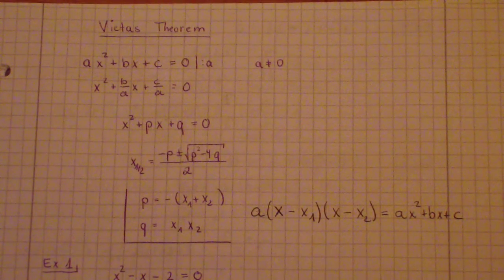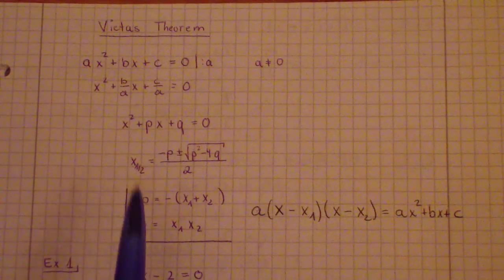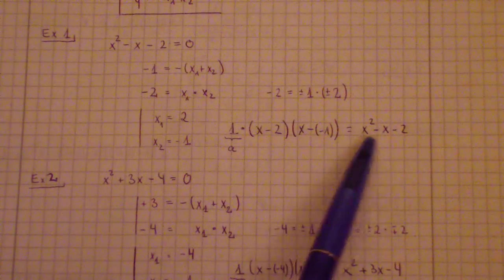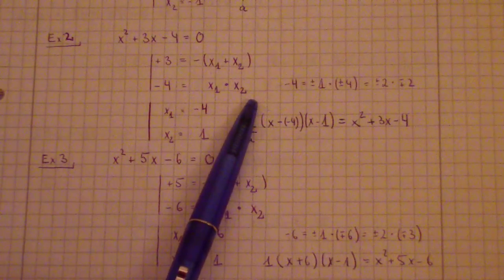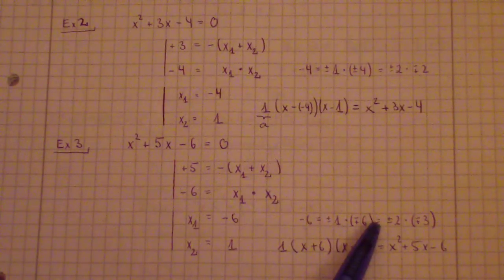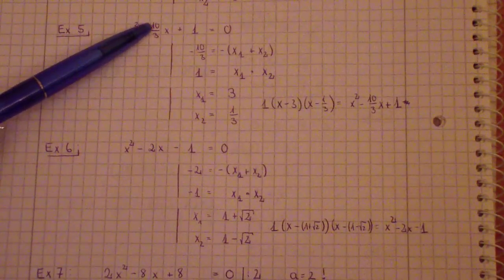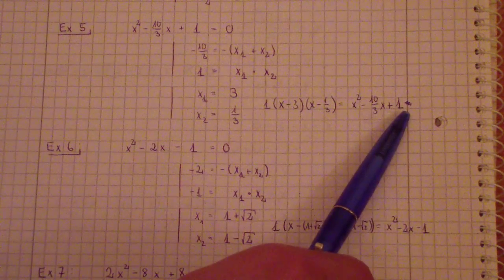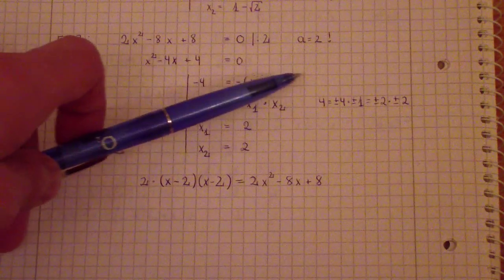4. Equations - Theorem of Vieta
Topic: Theorem of Vieta

What you should know:
1. Quadratic Equations.
2. Solution of Quadratic Equation.
3. Factorizing integer numbers in product of two integers.

What you will learn:
1. Guessing Solutions of Quadratic Equations
2. Factorizing Quadratic Equation into product of linear factors.